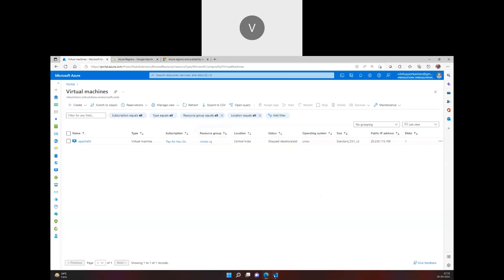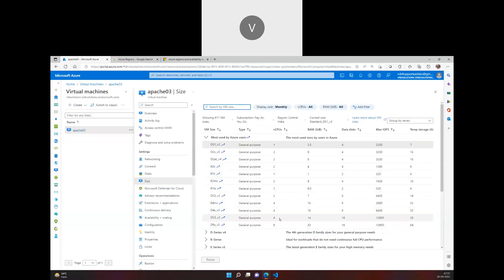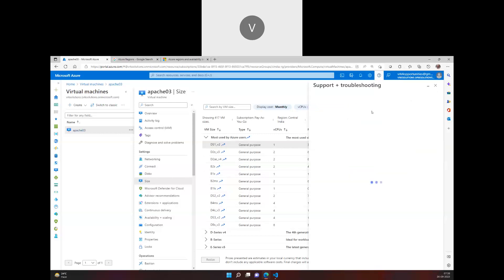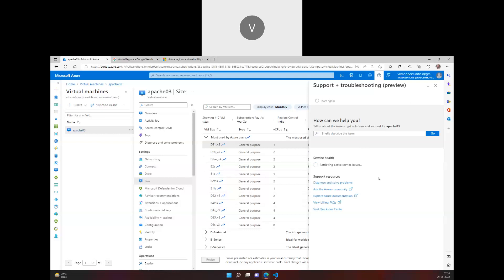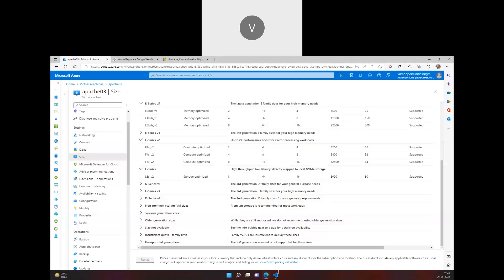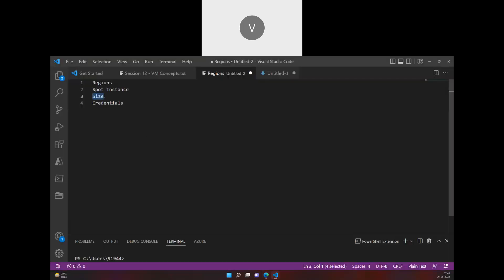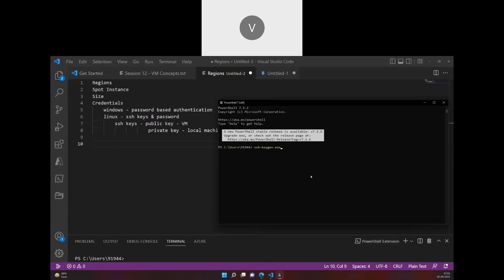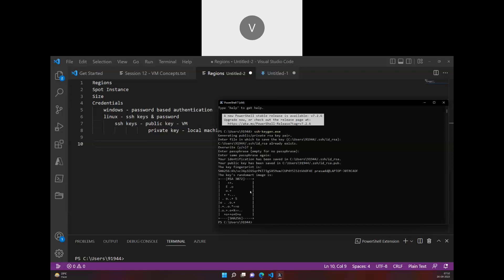Understand Azure VM Size, Spot Instance, Credentials concepts - Learn Az 104 & Az900